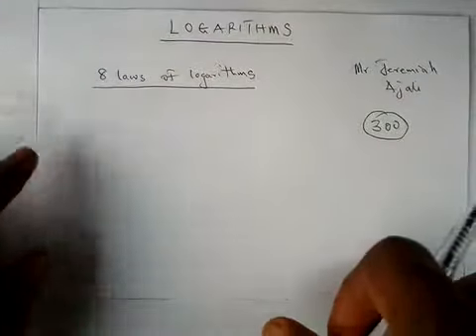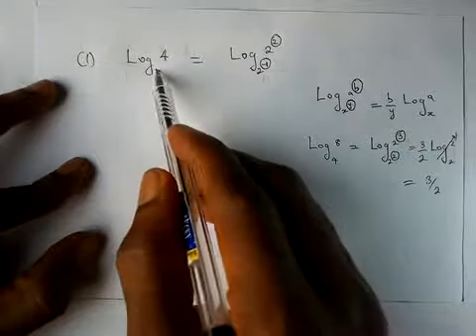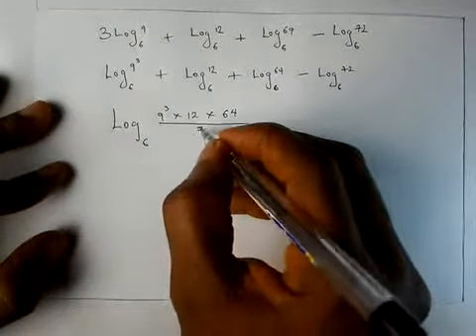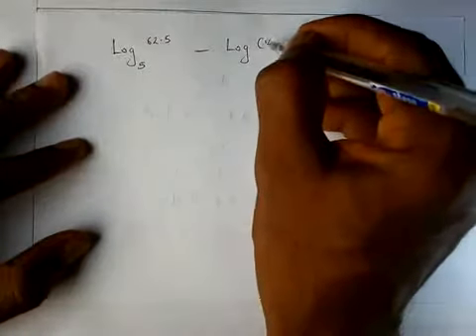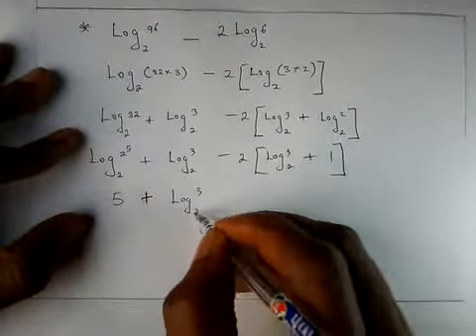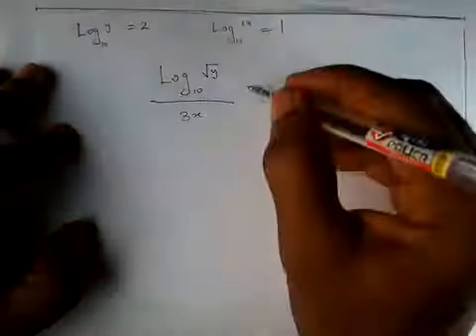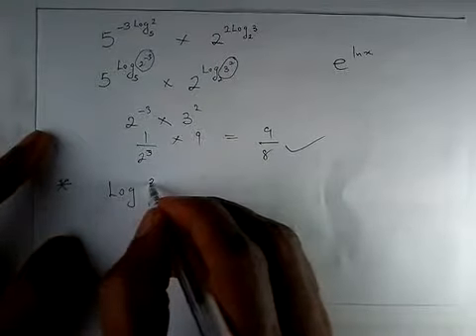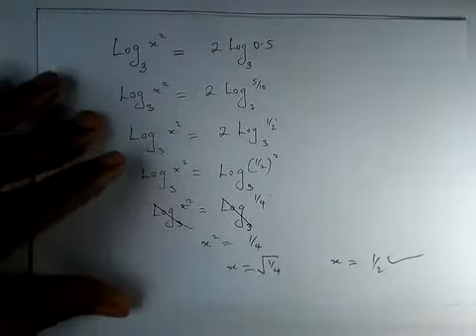JAMB, JEREMIAH AJALI, LOGARITHMS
JAMB EXAM LECTURES BY JEREMIAH AJALI ON LOGARITHMS